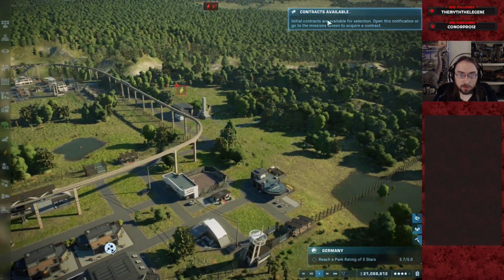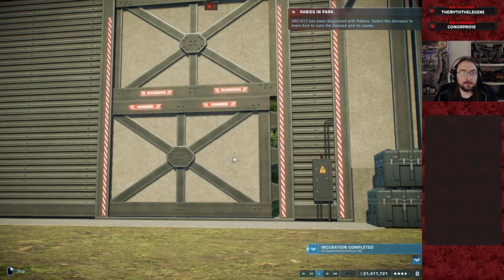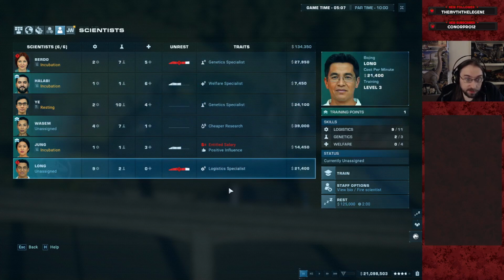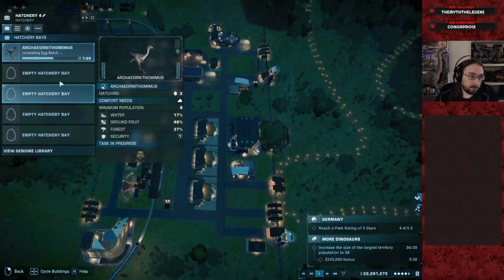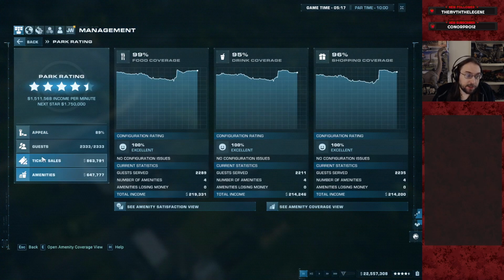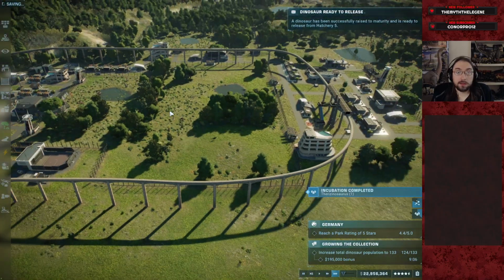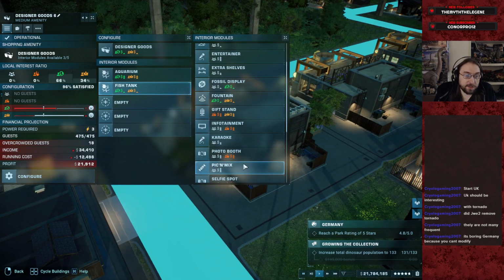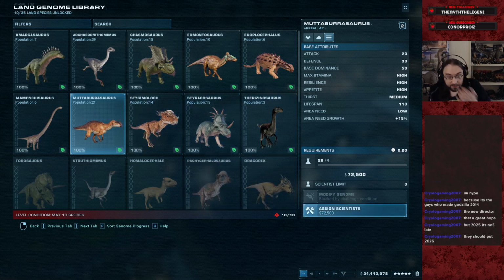Germany Jurassic Difficulty Challenge But I Can't Pause FINALE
Total Population: 136
7 Amargasaurus
39 Archaeornithomimus
15 Chasmosaurus
10 Edmontosaurus
6 Euoplocephalus
6 Mamenchisaurus
21 Muttaburrasaurus
14 Stygimoloch
15 Styracosaurus
3 Therizinosaurus

JWE2 upload schedule is Monday-Wednesday-Friday.